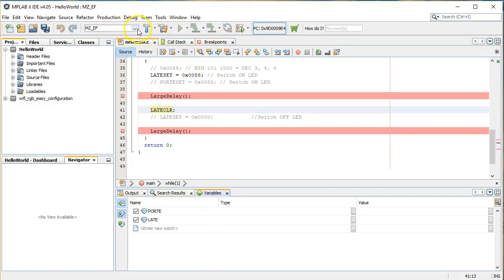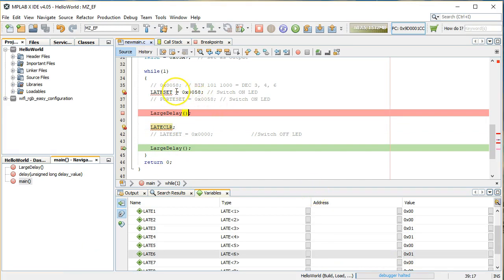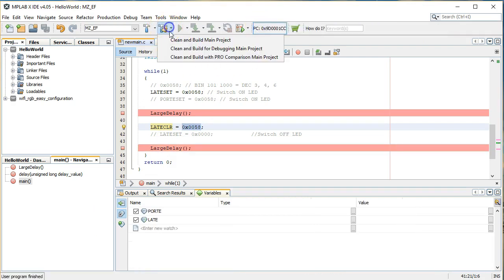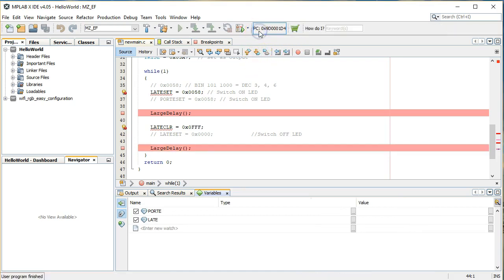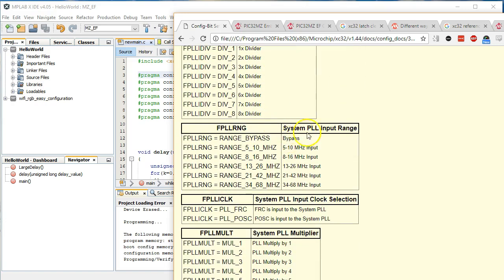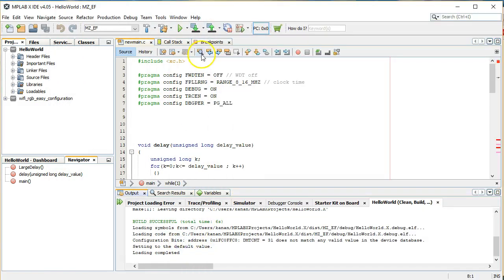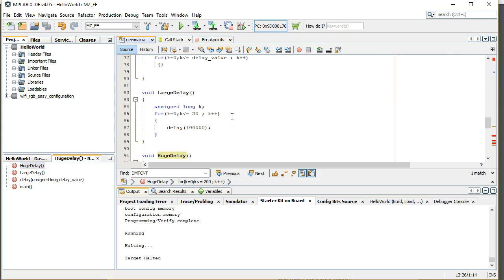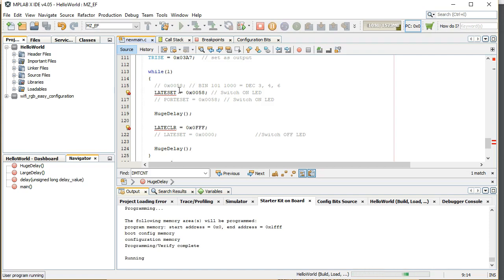PIC32MZ EF Curiosity Development Board - Part 4 - Flashing LEDs working